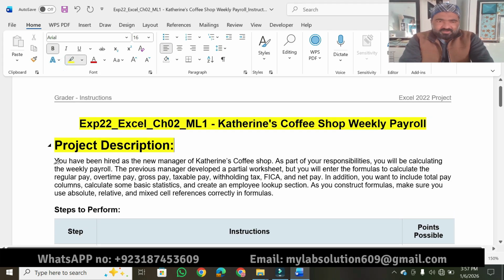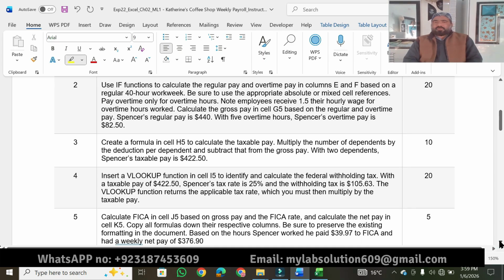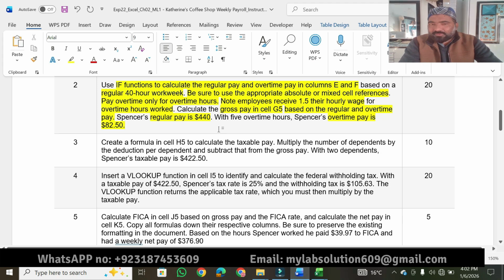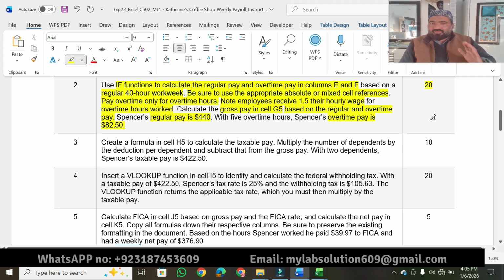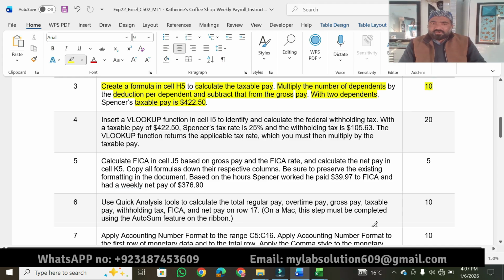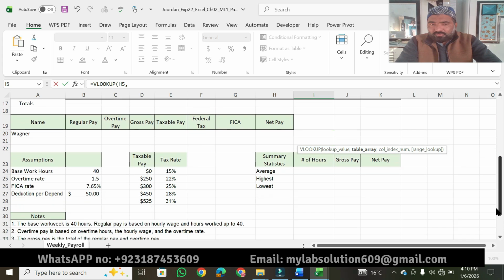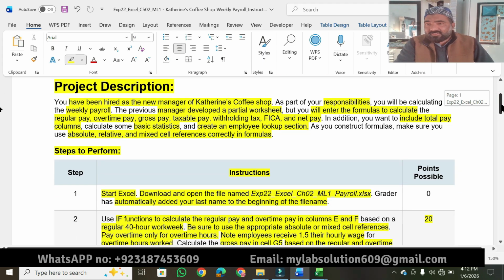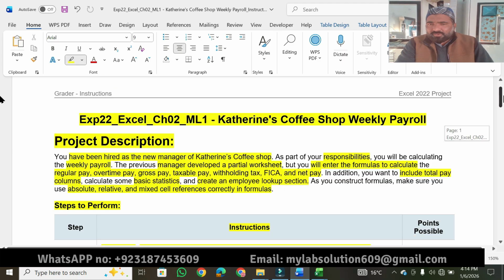Exp22_Excel_Ch02_ML1 - Katherine's Coffee Shop Weekly Payroll